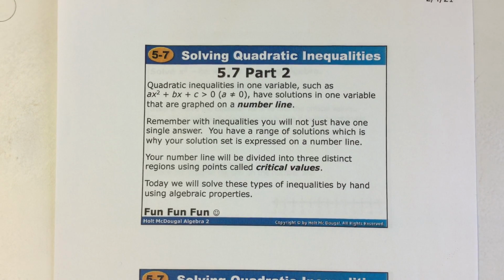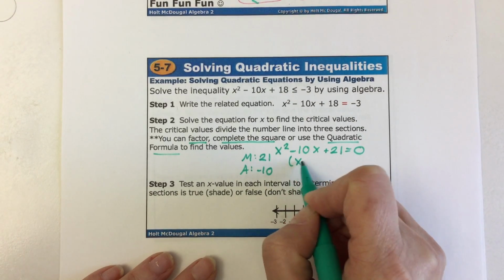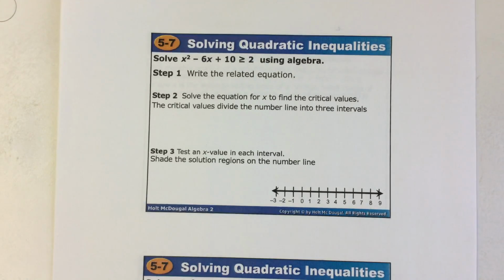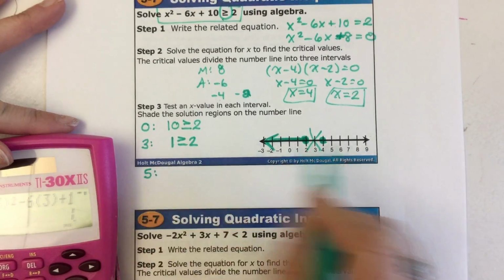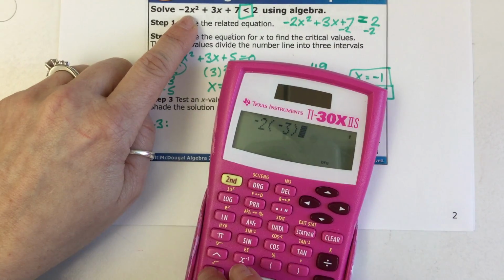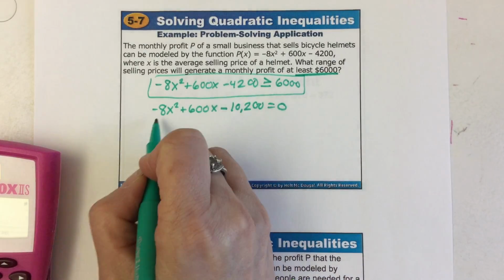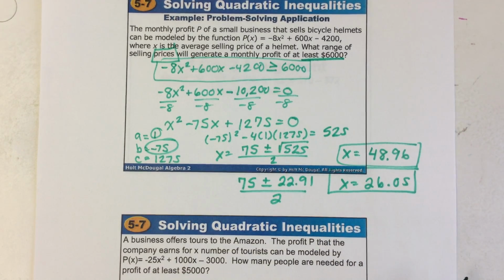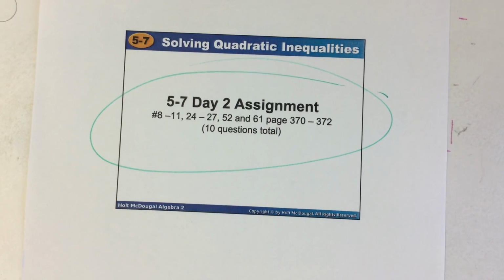5.7 Part 2 Notes